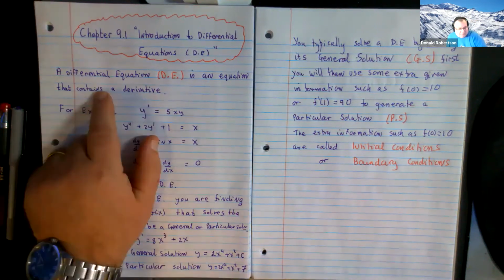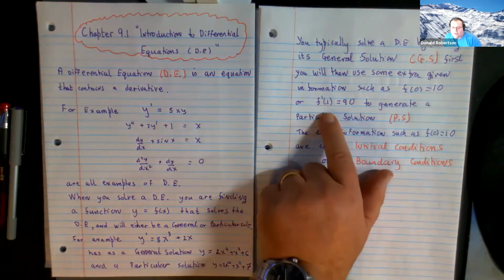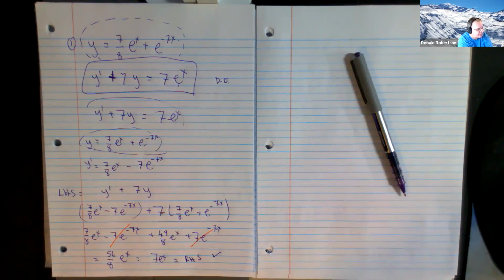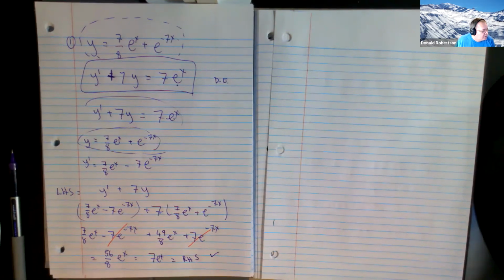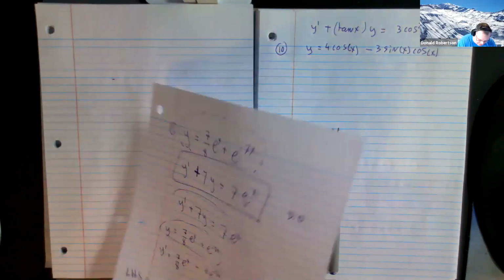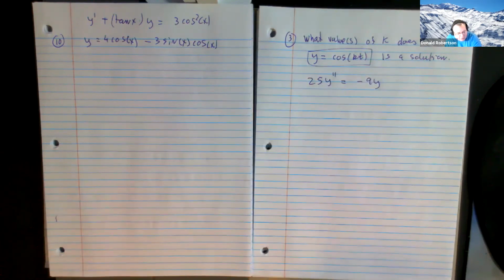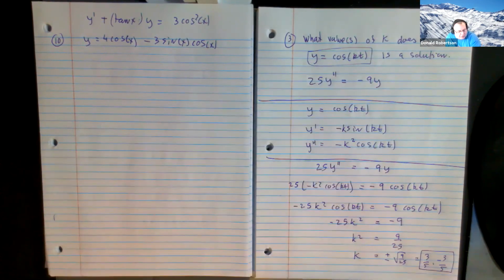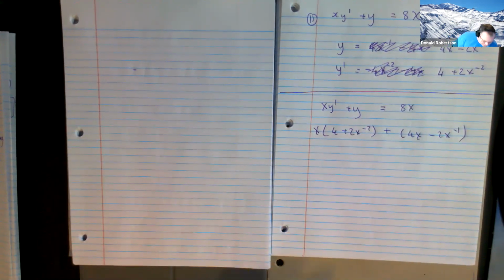Math 152 Lecture 46b Mon 23rd Nov